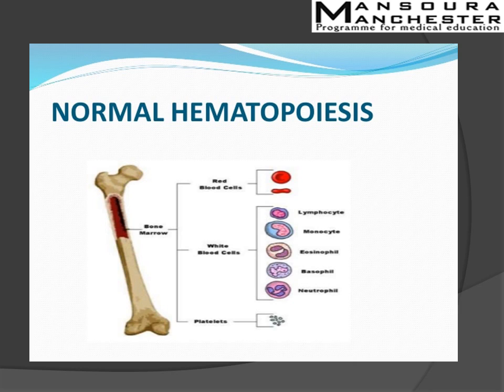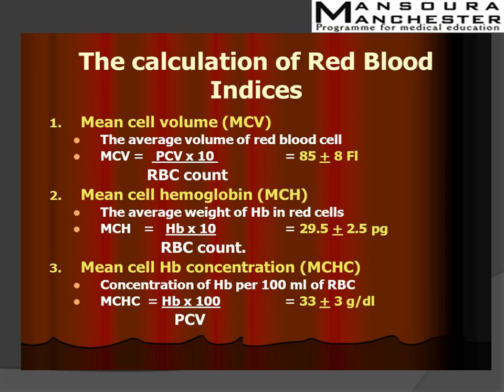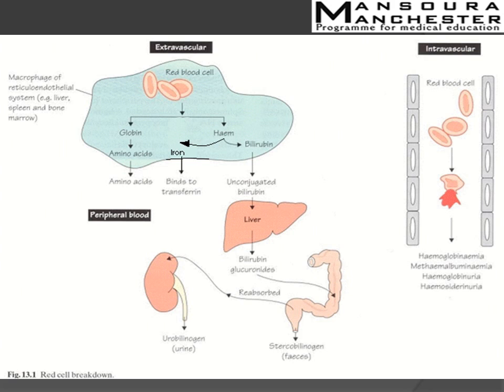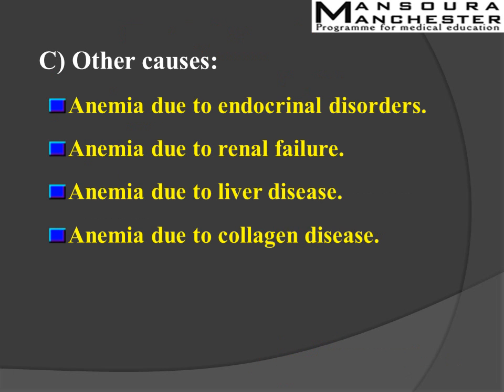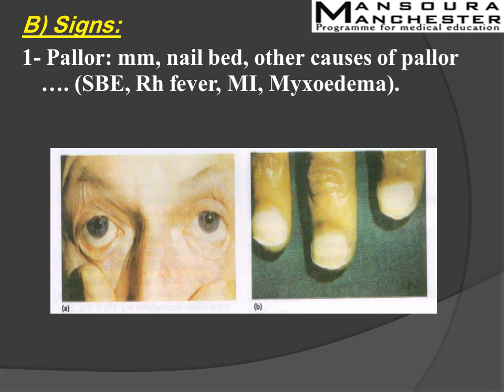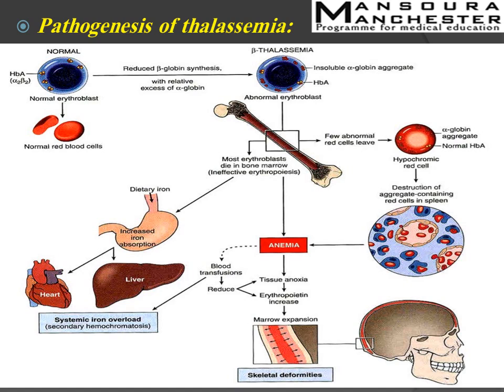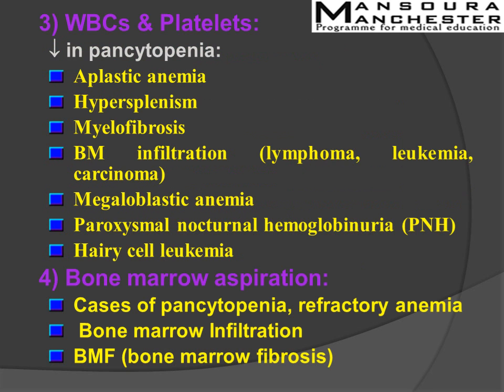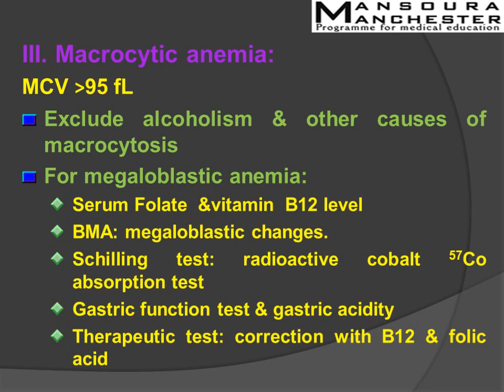erythropoiesis general aspects of anemia Sem5